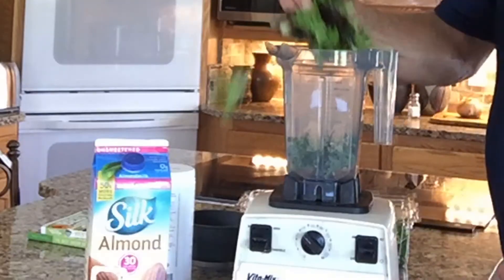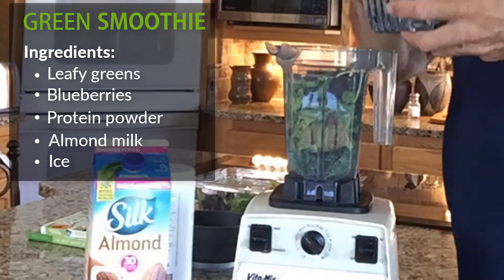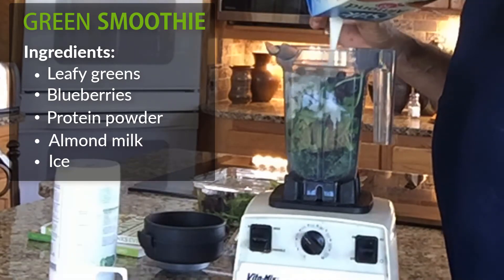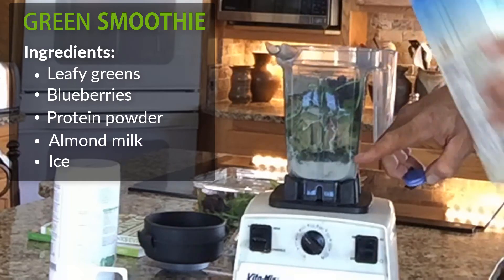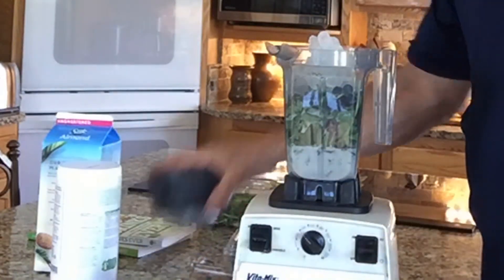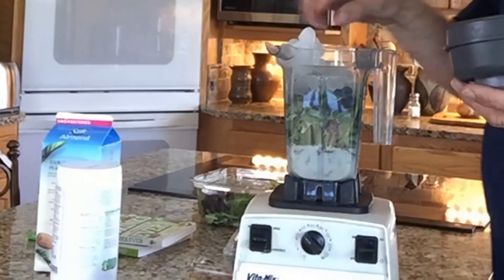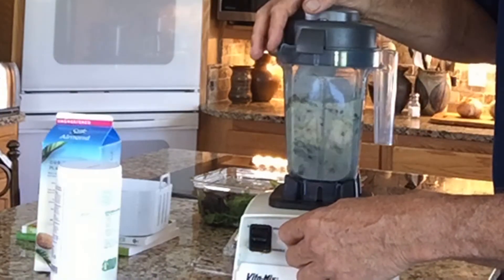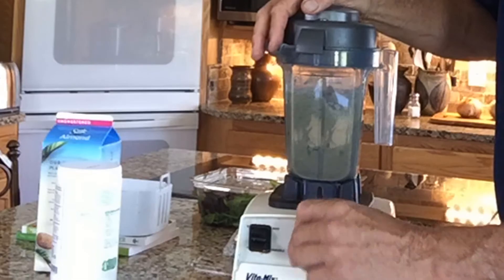The secret to getting more Veggies